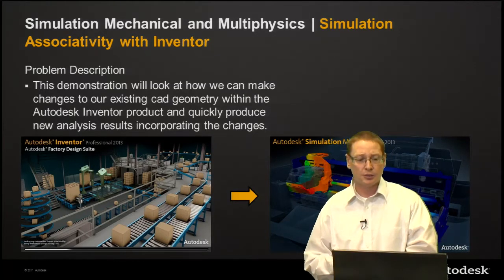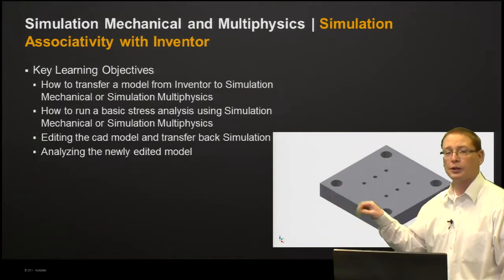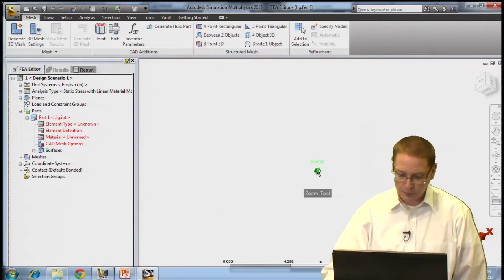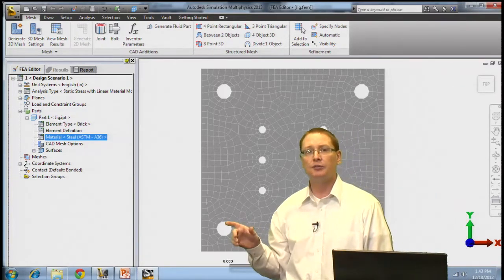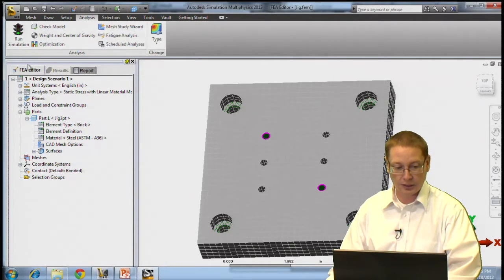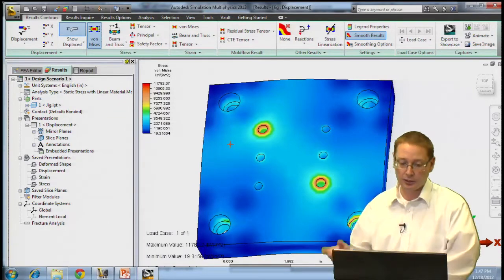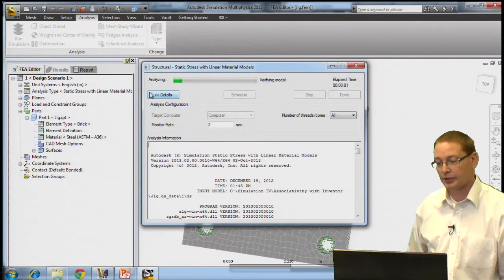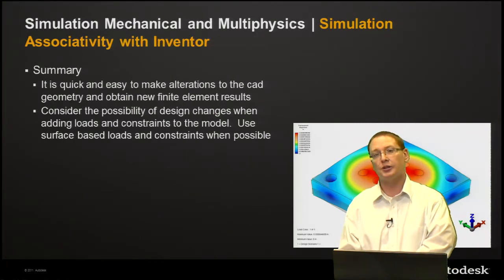Inventor Interoperability (1 of 7)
Mike Fiedler demonstrates the interoperability between Autodesk Inventor and Simulation Mechanical, where you can easily make design changes while keeping previously applied loads and boundary conditions.